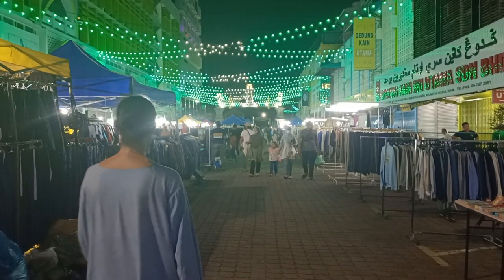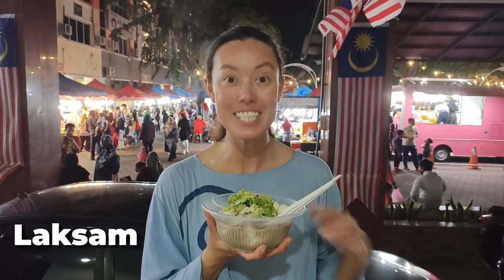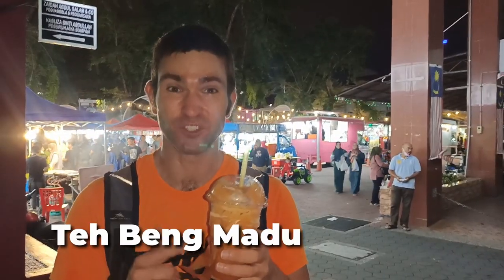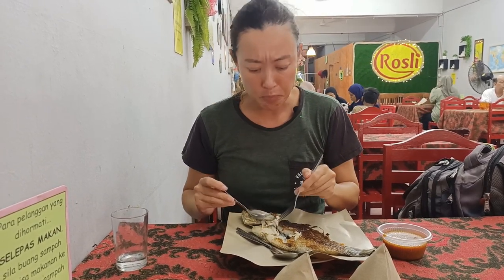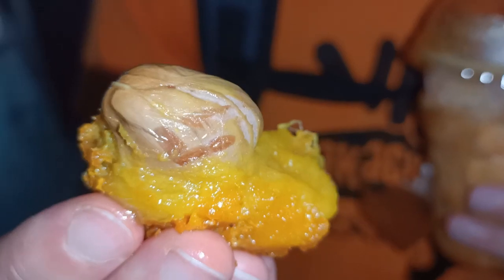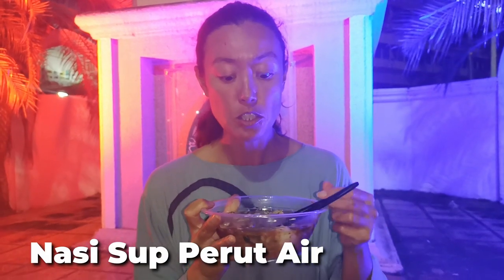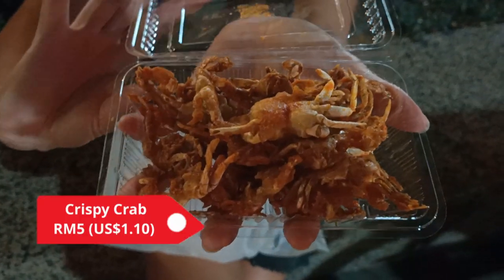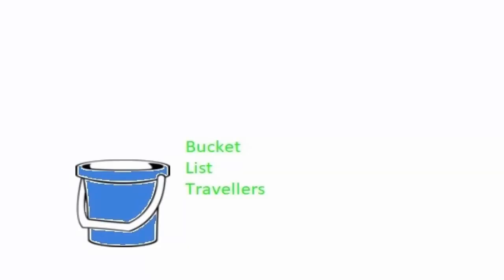Hidden Malaysia Street Food Gems: Laksam & Nasi Sup Perut Air in Kota Bharu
How far would you travel for the best food in Malaysia? In this Malaysia food vlog we go on a Malaysia Street food tour of Medan Mara Kota Bharu Kelantan Malaysia. Is this the BEST NIGHT MARKET in Malaysia? Decide for yourself after watching this Malaysia vlog! During our Kota Bharu Street Food Tour we sample some of the best street food on the Malaysia east coast including Laksam, Teh Beng Madu from a Malaysia Food Truck and local Kelantan Food – Nasi Sup Perut Air. Visiting Malaysian night markets is one of our favourite things to do in Malaysia and Street Food Kota Bharu is worth travelling for! Watch this Malaysia travel vlog to discover a Malaysia night market tour you don’t want to miss!

▶ WHAT’S IN THIS VIDEO:
0:00 Introduction to Malaysia food vlog: Malaysia Street food tour
0:13 Things to do Kota Bharu: Medan Mara Kota Bharu Malaysia
0:38 Malaysia night market tour: Food market in Kota Bharu Kelantan Malaysia
1:14 Kota Bharu food tour: Coconut shake
1:37 Street Food Kota Bharu: Laksam
2:49 Malaysia Food Truck: Teh Beng Madu
3:18 What to eat in Kota Bharu Malaysia: Barramundi from Restaurant Rosli
4:39 Malaysia vlog: Foreigner eats Fried Jackfruit in Malaysia
5:29 Malaysian night markets: Foreigner trying Murtabak in Malaysia
6:40 Foreigners try Kelantan Food in Malaysia: Nasi Sup Perut Air
7:55 Malaysia travel vlog: Trying Baby Crispy Crab in Malaysia east coast
8:33 Malaysia street food: Choc Filled Donuts